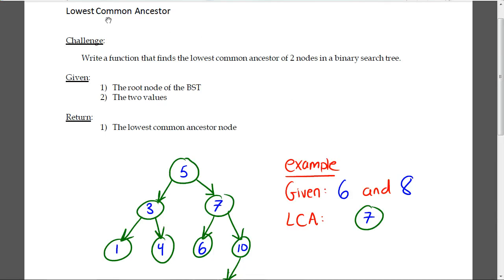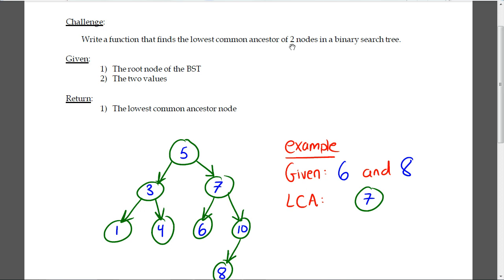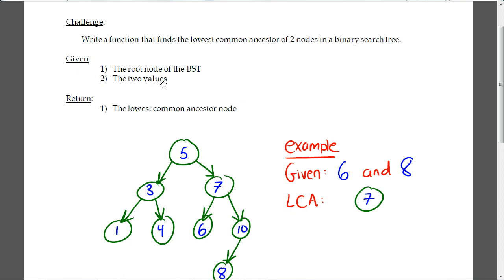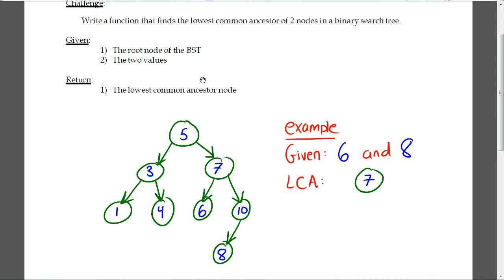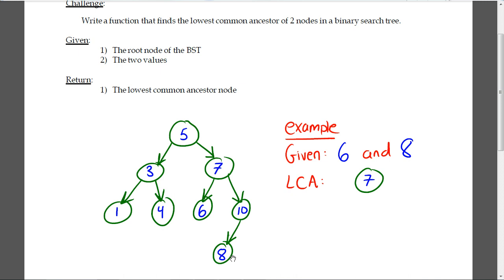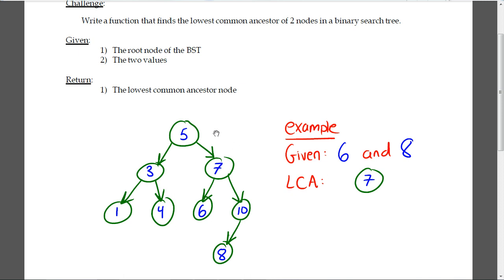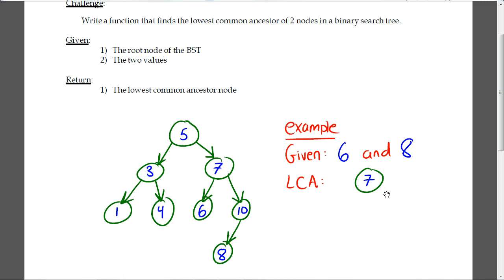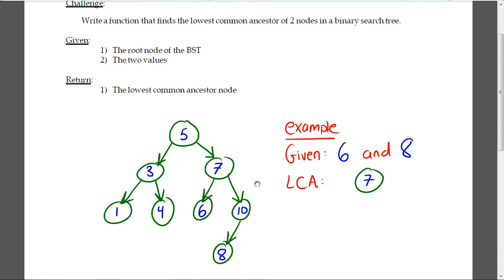Lowest Common Ancestor in a Binary Search Tree Part 1/2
Lowest Common Ancestor in a Binary Search Tree Part 1